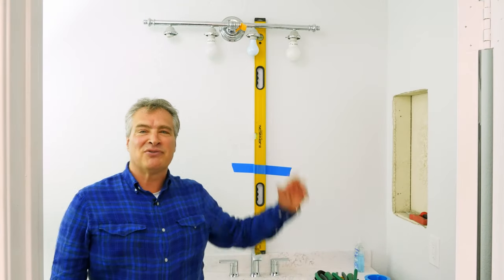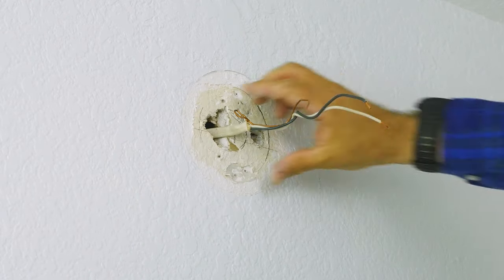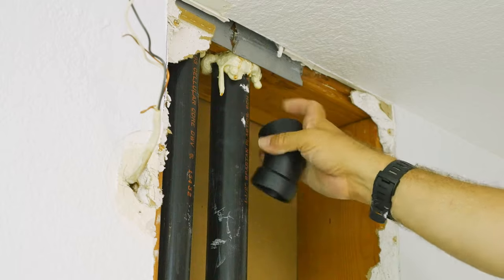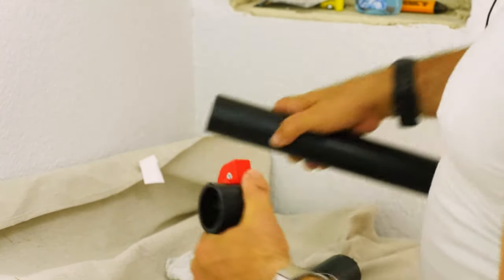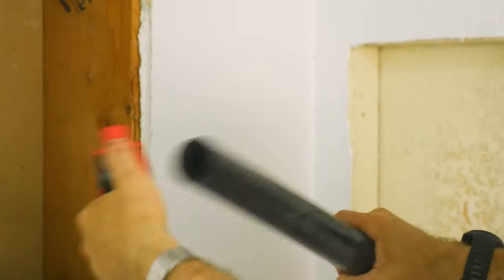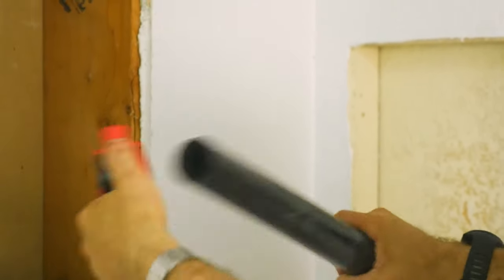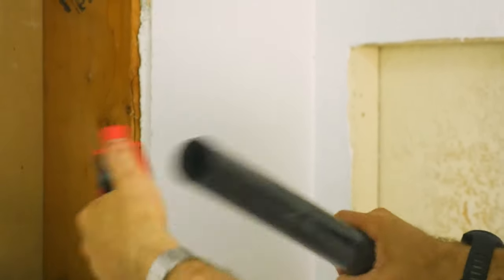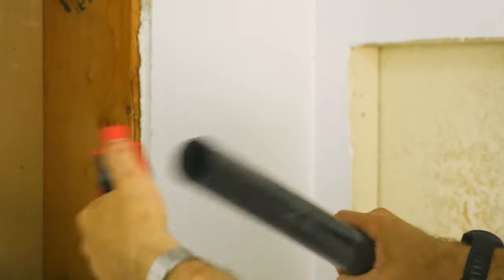Move Drains for Correct Centering of Vanity Light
In this video Nathan Suazo demonstrates how to move drain pipes in the bathroom wall so he can center the vanity light along with other tips and tricks!